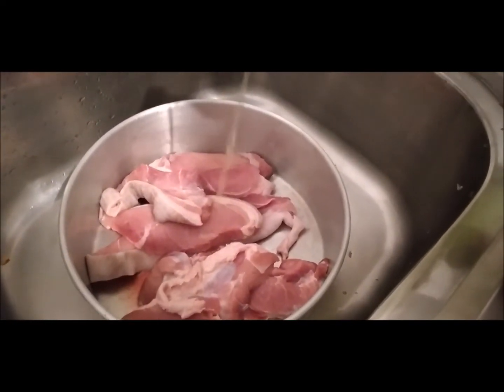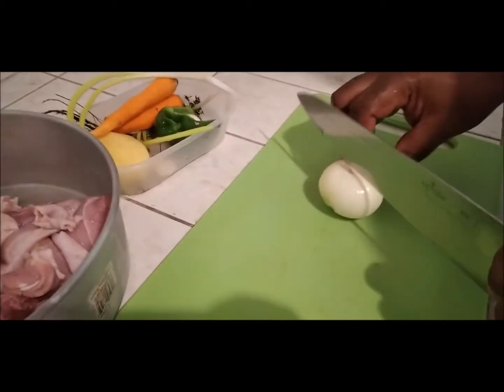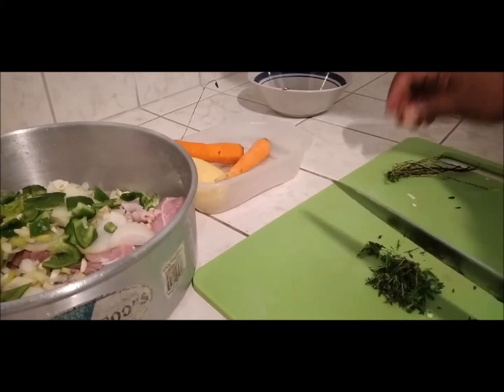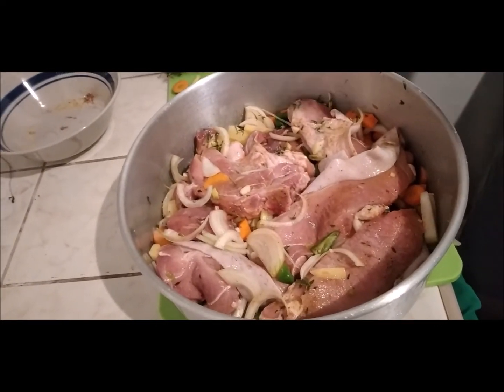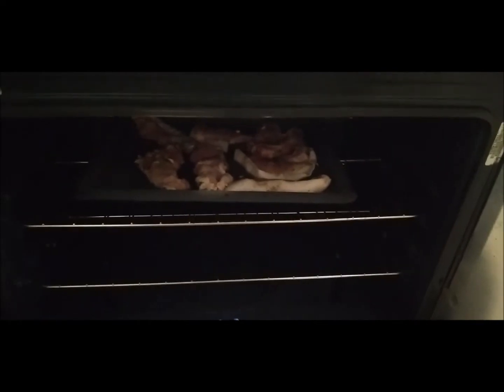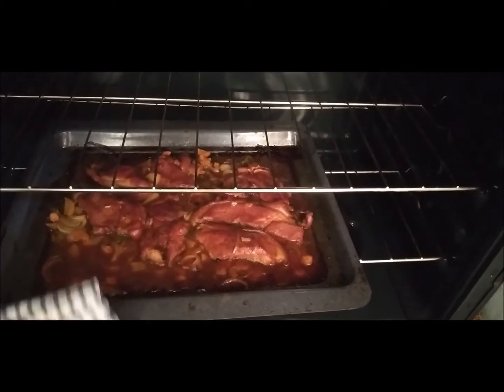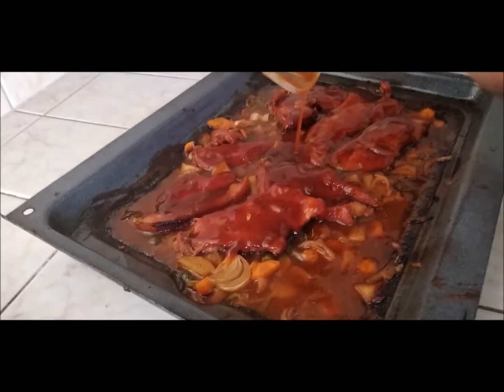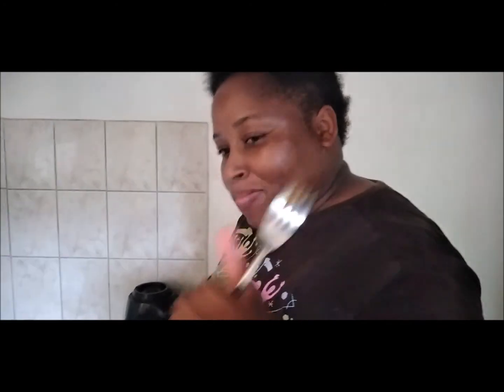how to cook JOJO's oven baked BBQ pork/Jamaican style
BBQ pork is loved by people all over the world and it is not hard to replicate at home. cooking with jojo will show you a simple technique using readily available ingredients to make a meal suitable for kings and queens. this dish can be accompanied by any starch.

thank you for watching this video and if you enjoyed it then give it a thumbs up.  you can click on the link below to subscribe to my channel and turn on the notification bell so when a new video is dropped then you will be notified/ made aware. you can also click the link to see/ check out  the other great videos on my channel.

if you  are feeling generous and would like to make a contribution to the making of these videos then feel free to do so through paypal.

ingredients:

3 lbs. pork
1/2 Irish potato
1/4 lbs. carrot
1 onion
3 cloves garlic
escallion +thyme
1 scotch bonnet pepper
1 tsp. all purpose seasoning
1 tsp. salt
1/4 tsp.  black pepper
1 tsp. cayenne pepper
BBQ sauce